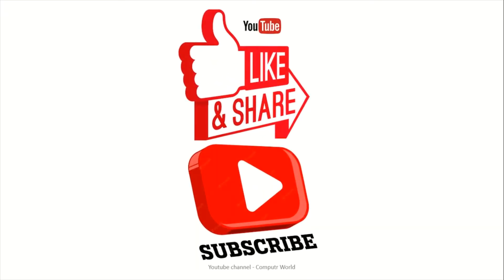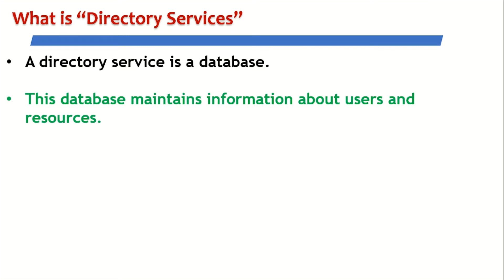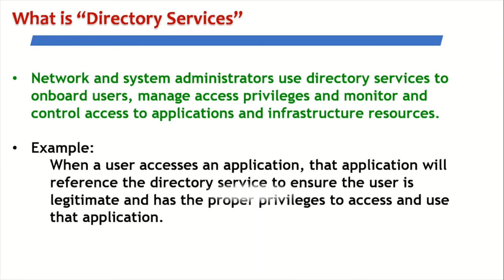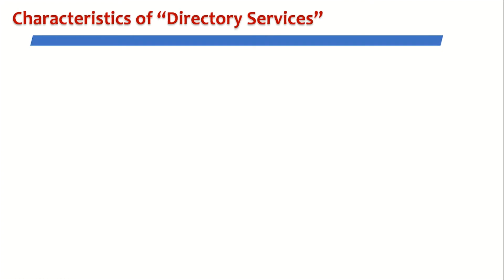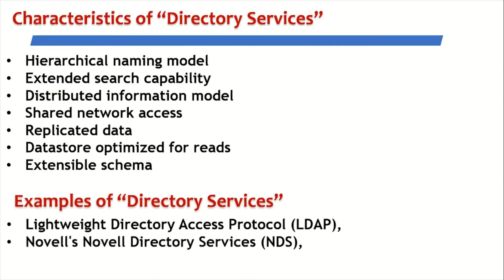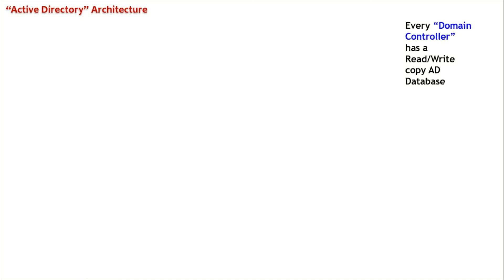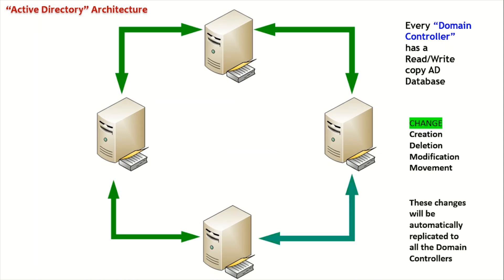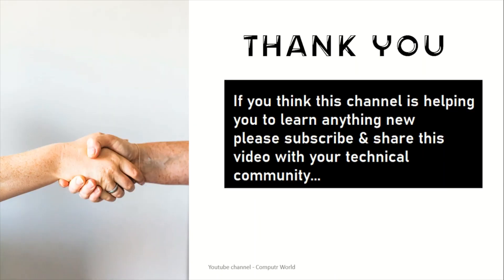Active Directory for Beginners : Part - 2 - (Active Directory Architecture)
This video is the Part-2 of the series "Active Directory for Beginners". We are going to cover "Active Directory" from basics to advance along with troubleshooting...